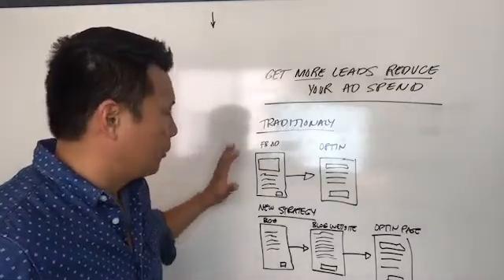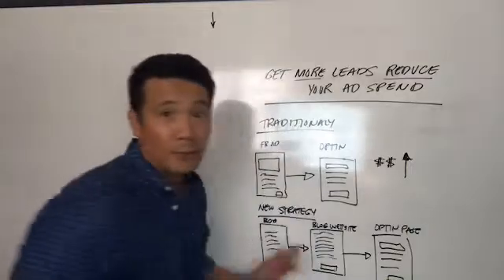How to get more leads and decrease your Ad spend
Click the link If you're ready to learn the 4 pillars to Solar Sales Mastery to close more deals.

I’ve been in the industry for over 8 years and I’m going to reveal to you all the strategies that I use to close deals on AUTOPILOT & how I generate leads while I sleep.